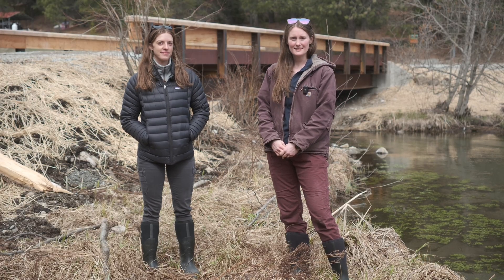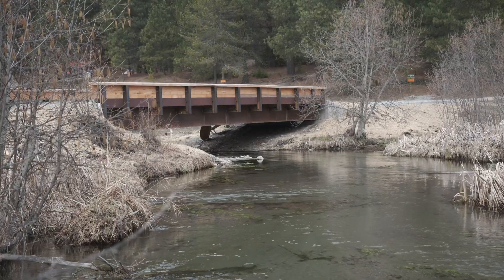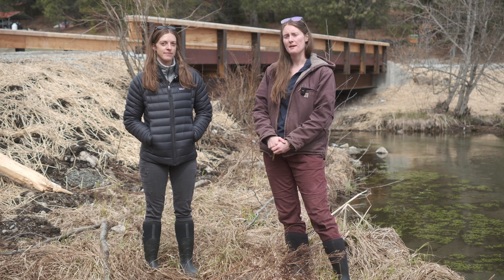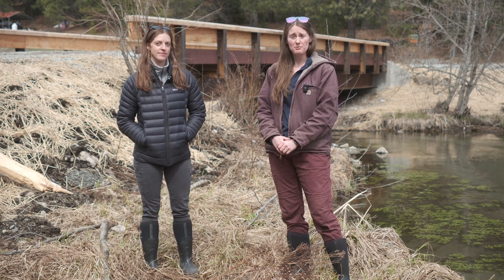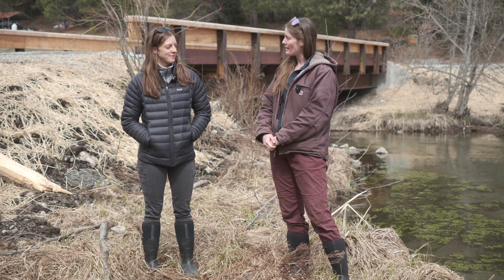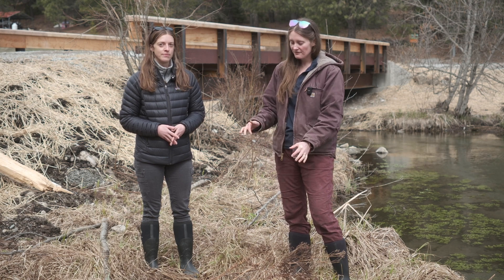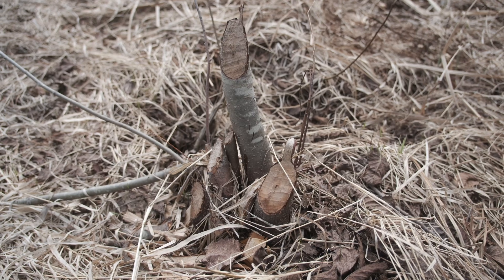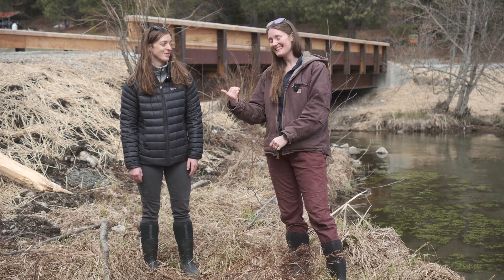Farm Forest Fish Passage Program: Beaver Dam Analog Site Visit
Enjoy this video while we explored a few sites that might benefit from a Beaver Dam Analog. Beaver Dam Analogs can help stream flow become more natural and create fish-friendly habitat. Salmon once journeyed up our Little Spokane River and we'd love to see them return one day!